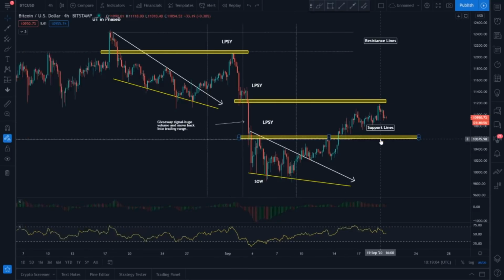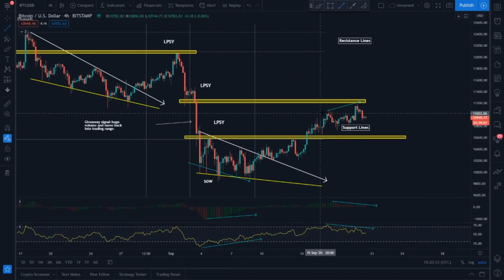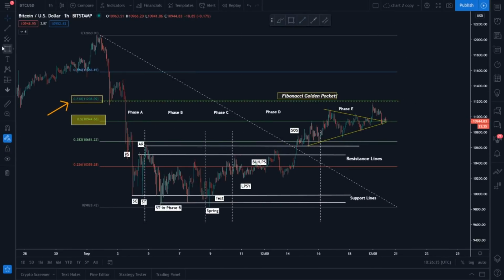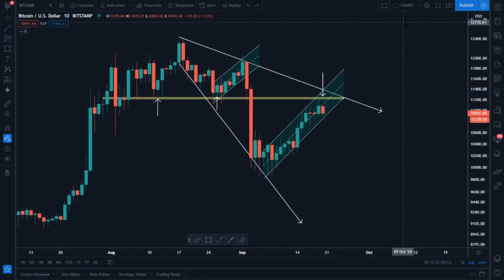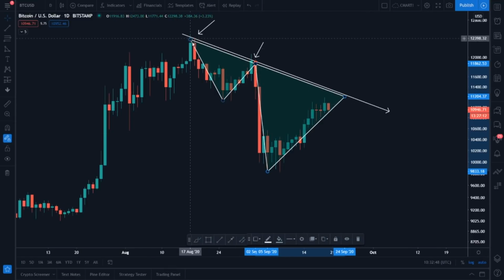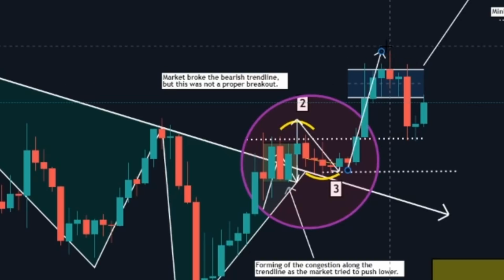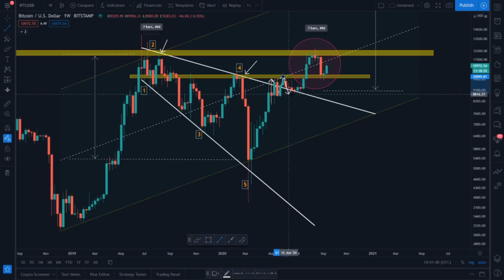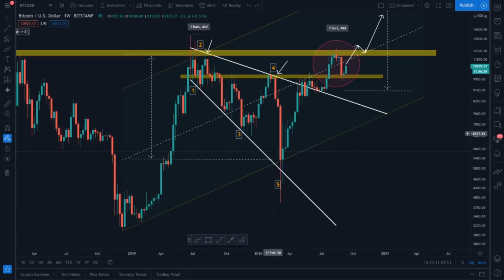URGENT!!!!!BITCOIN EXACT PRICE SCENARIO FOR COMING WEEK!!!! [why you should be CAREFUL!!!!]